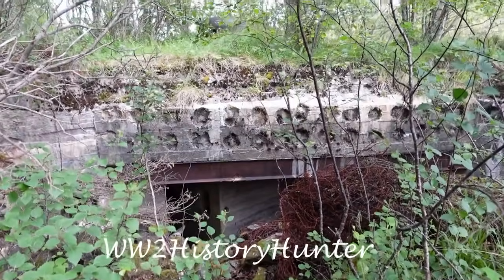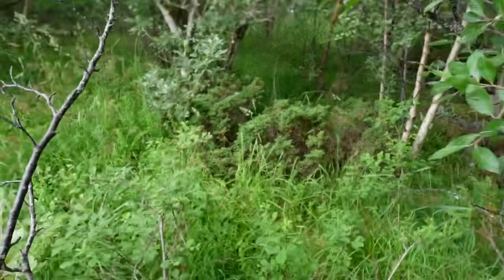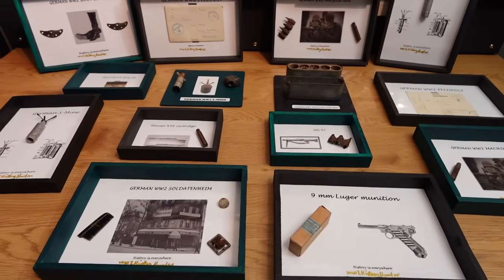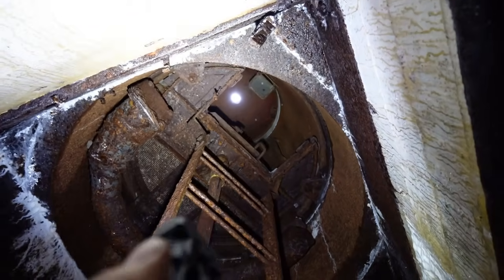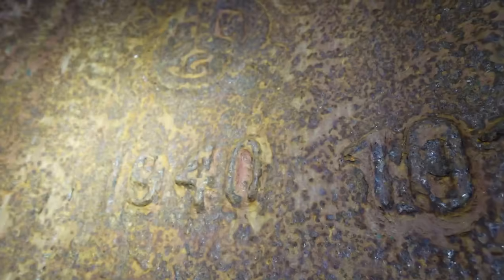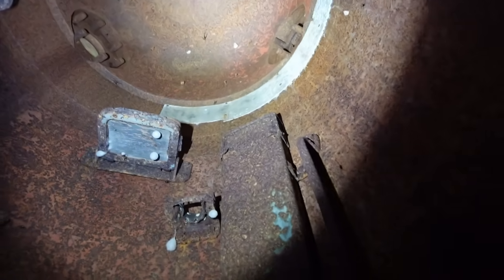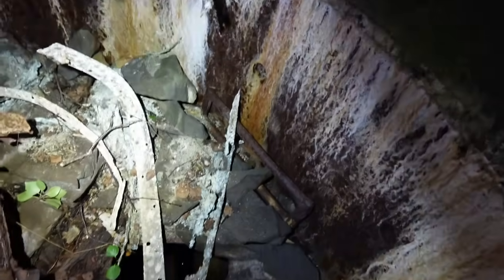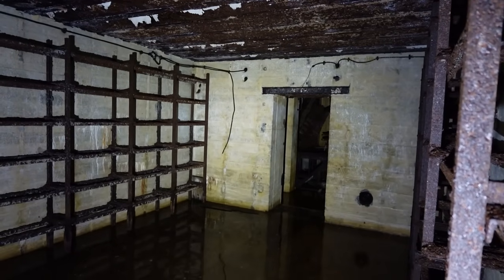UNTOUCHED hidden German WWII mortar bunker. MORTAR still there !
INCREDIBLE find ! UNTOUCHED underground hidden German WWI mortar bunker and the MORTAR is still in there. WWII TIME MACHINE !
This is ONE IN A LIFETIME discovery and YOU just have to see this to belive it !

Check out our monthly WW2 diorama giveaway videos in the beginning of each month.